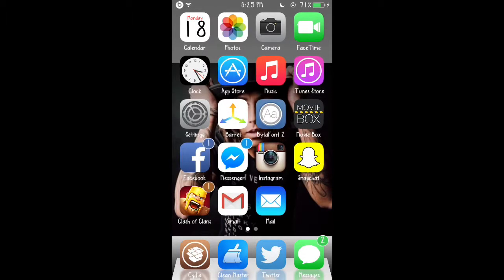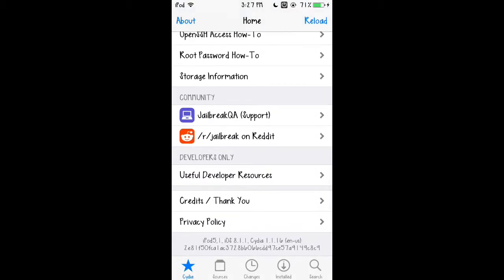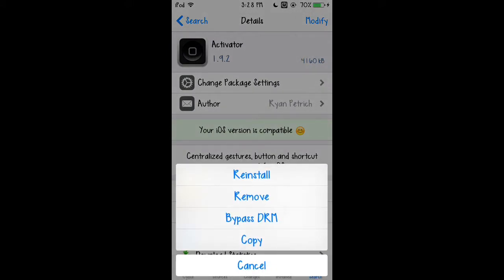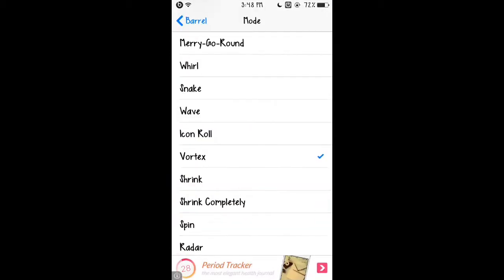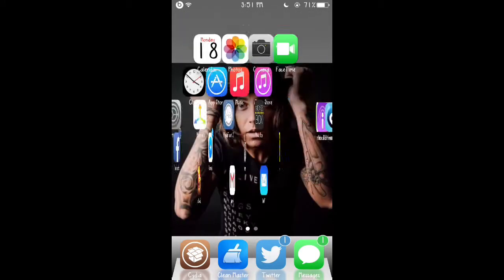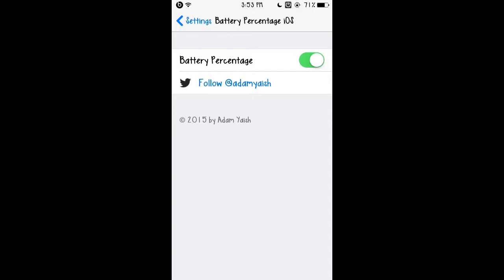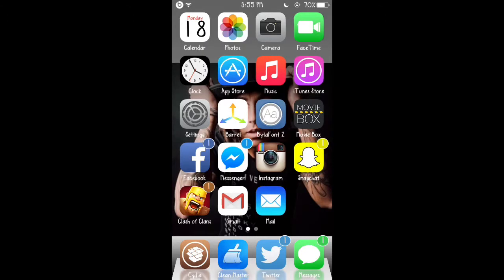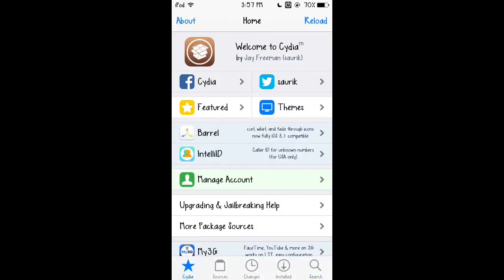IOS 8 TWEAKS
Tweaks: Barrel, Möbius, Battery Percentage IOS, Bloard & Boover .